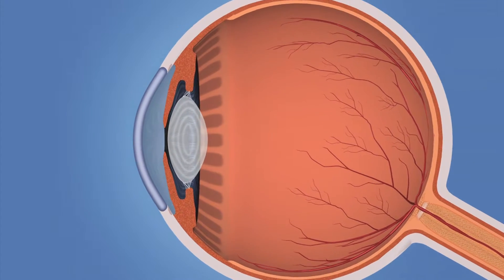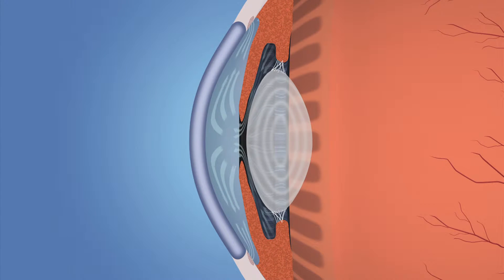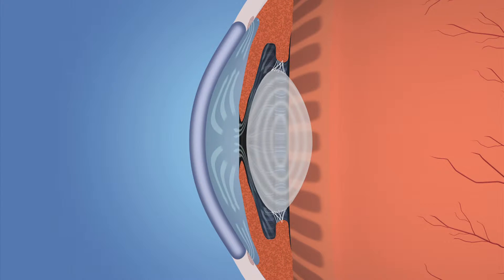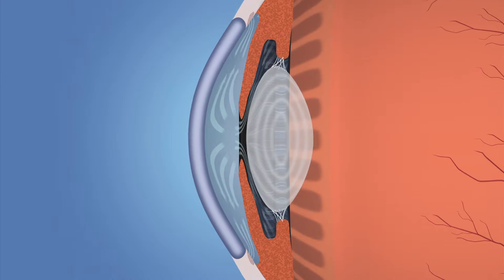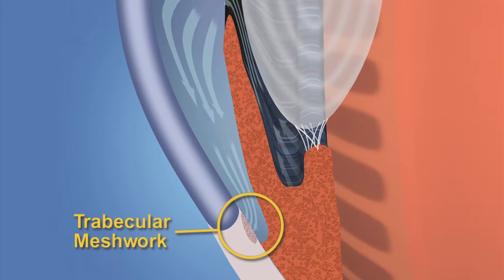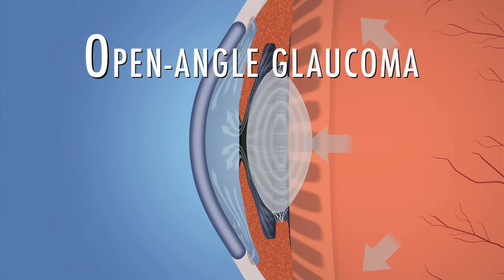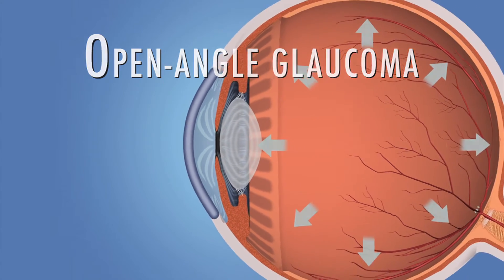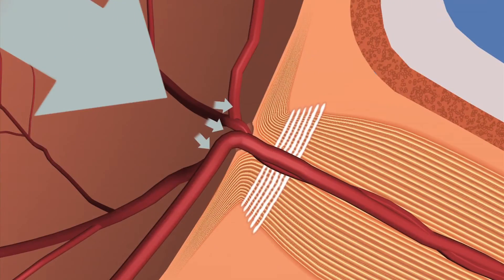Glaucoma Open Angle